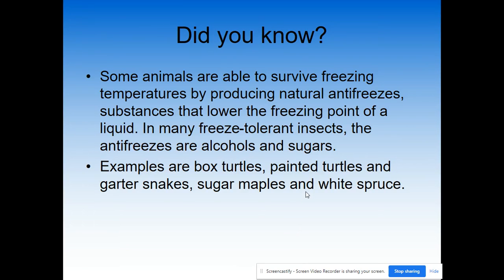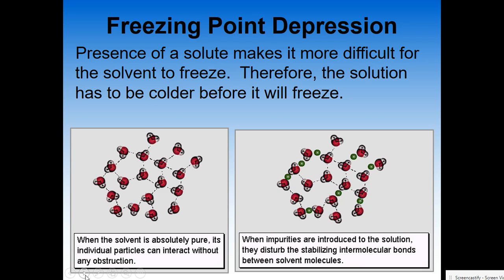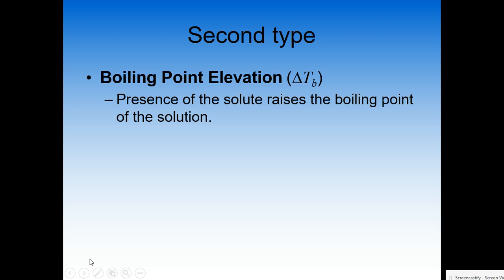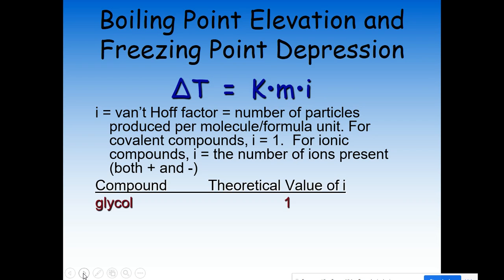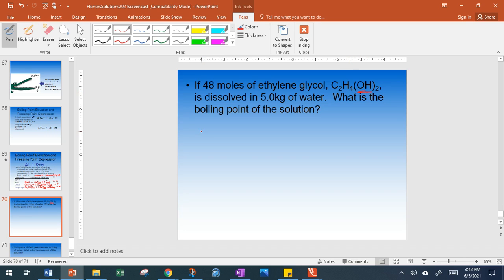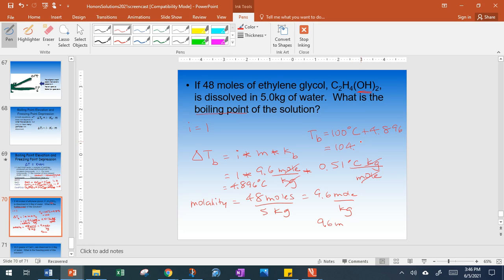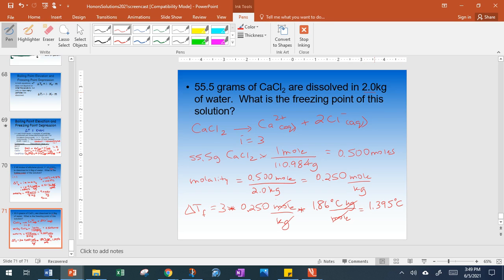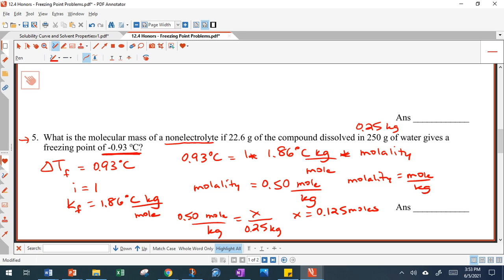Colligative Properties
This video discusses what colligative properties are and how they work.  It then goes over how to calculate the freezing point depression and boiling point elevation.  It also goes over how you can work backwards from the change in temperature to determine how much solute has been added or the molar mass of a nonelectrolyte.